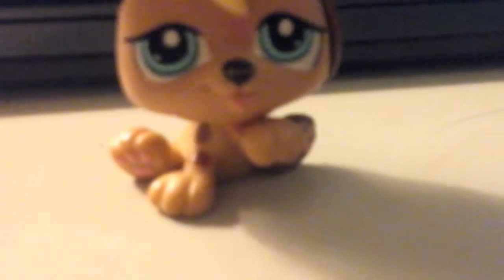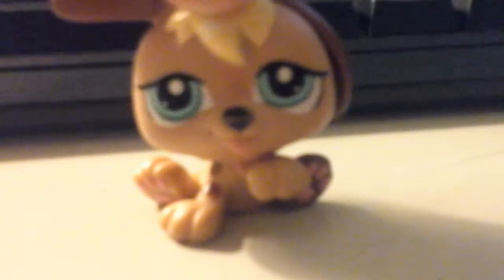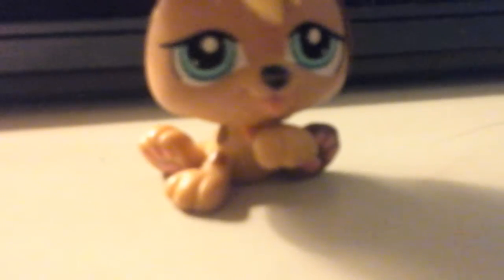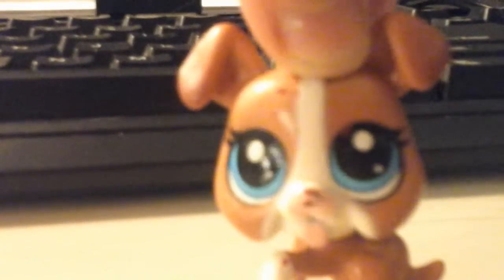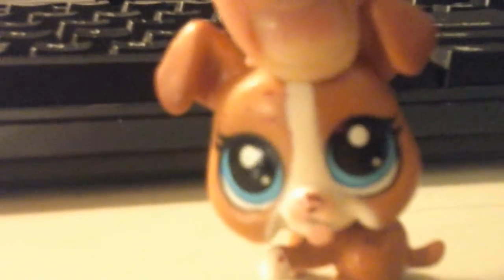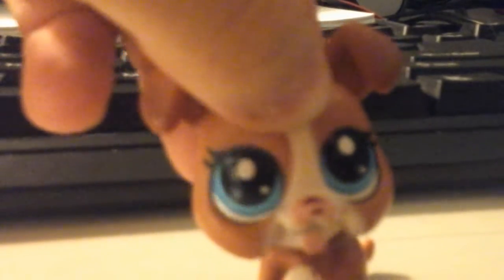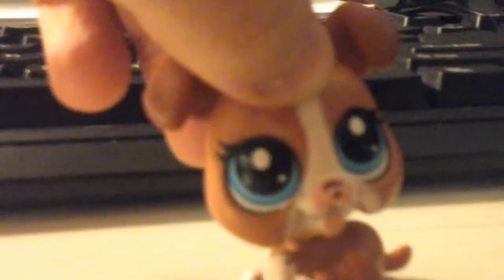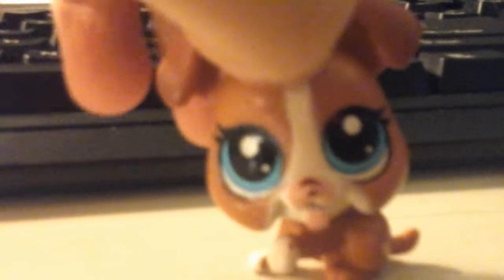LPS Description Generators pt1